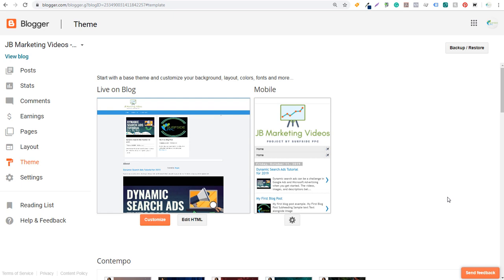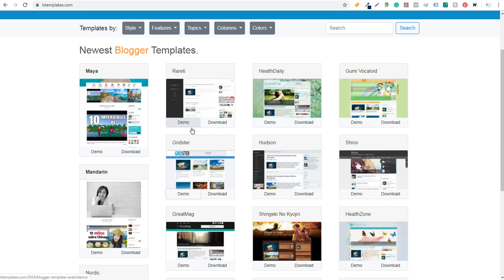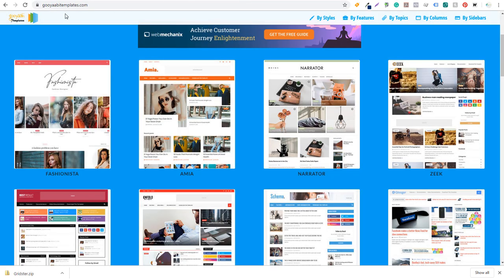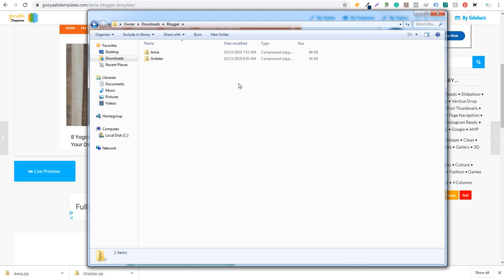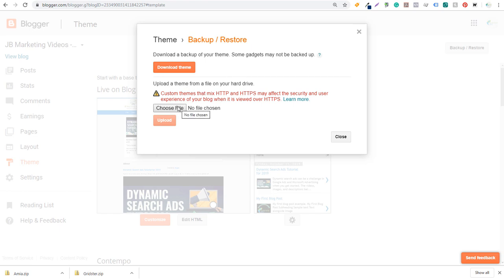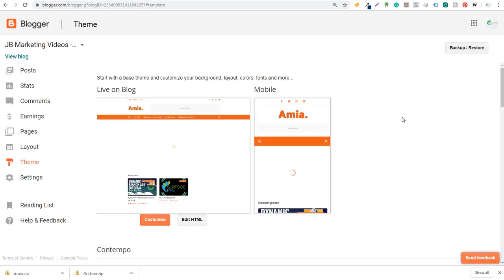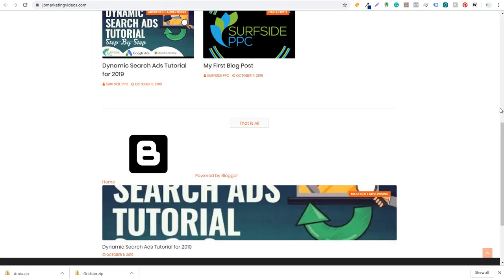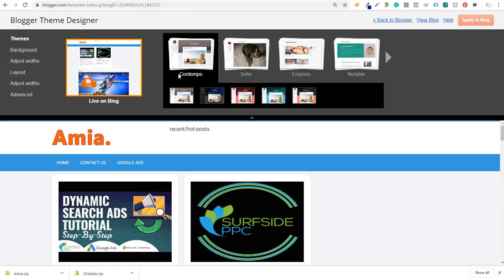How to Install a Blogger Template - Upload a Professional Blogger Theme For Your Blog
Learn how to install a blogger template in 2019. I will show you how to find professional blogger templates and install blogger themes on your own blog. The standard blogger templates are outdated and look like old websites, but you can find free blogger themes that can be used to make your blog look much more professional, user-friendly, and mobile-friendly. I will show you how to find blogger templates for mobile and the best responsive blogger templates as well.

The way to install a new blogger theme is to first create your Blogger blog. From there, you want to go to your dashboard. On your dashboard will be an option for 'Theme.' The default option will be to choose the standard themes offered by Blogger. However, most people will want to find a more professional, responsive template that makes your website or blog look beautiful. Use the 2 sources above and you will find a variety of blogs themes.

Once you find the Blogger theme you love, you want to download it for free. You will get a zip file on your computer that you can then extract. Open that folder, and you will see an XML file. On your Blogger 'Theme' page, click on the 'Backup / Restore' button in the top right corner. Upload the XML file, and click on the Upload button. After that, you will have a new Blogger theme installed for your Blog, and you can now customize it.